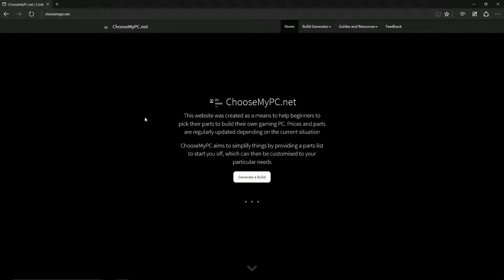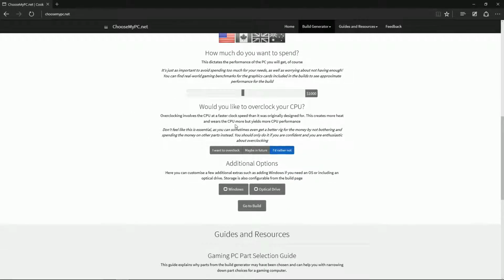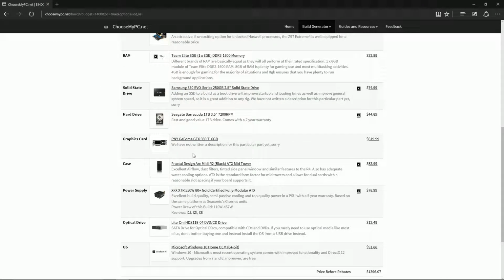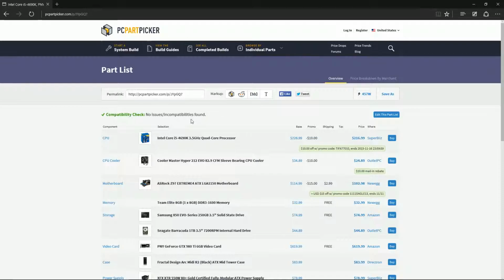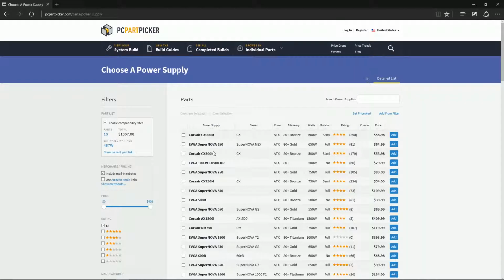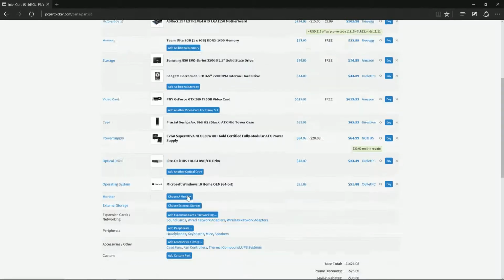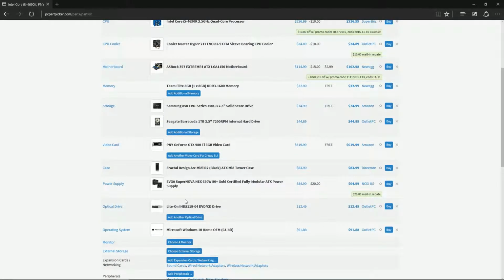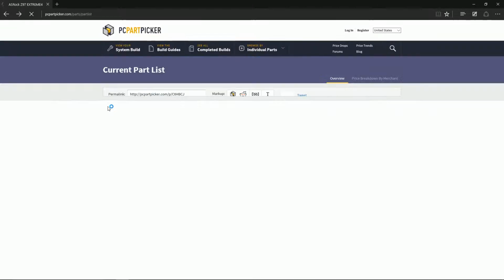How To Start Your Own PC Build! (How To Jumpstart in Making a Build)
Twitter name: Tatortotz4free

I personally like to say thanks to those who supports me through out my channel!